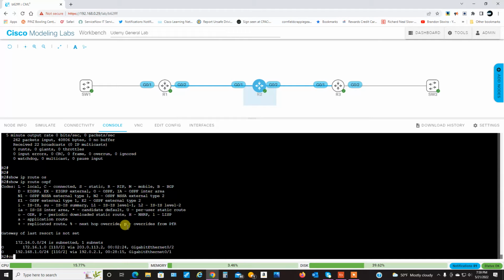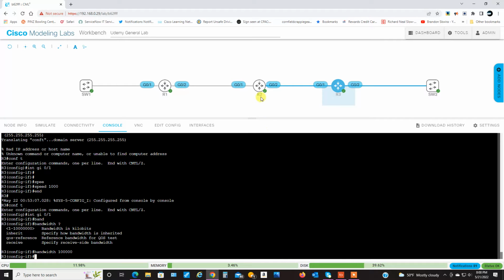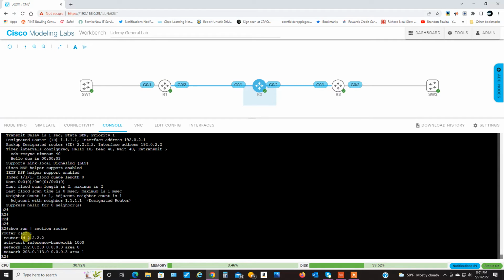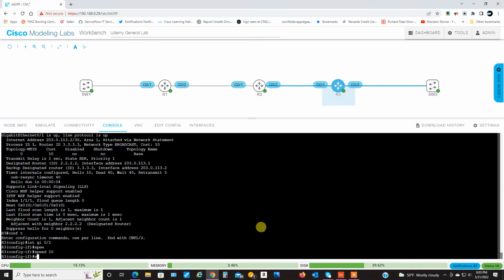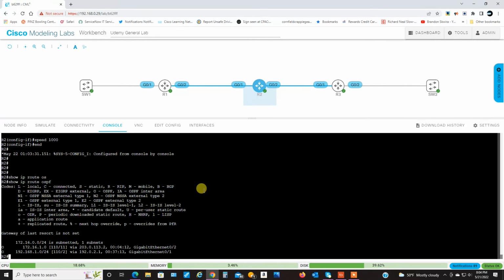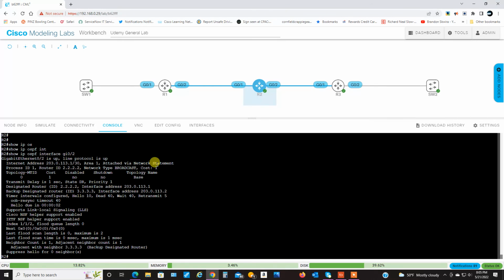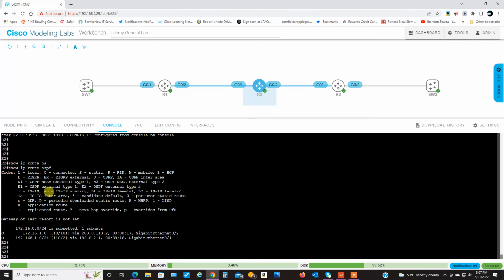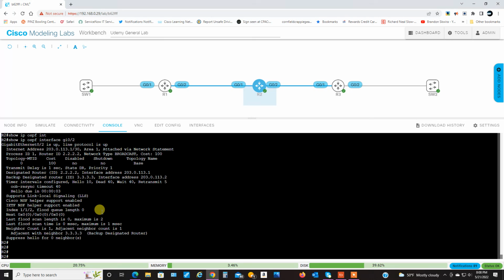ospf speed bandwidth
This shows how to use the bandwidth and speed commands to influence the OSPF cost.